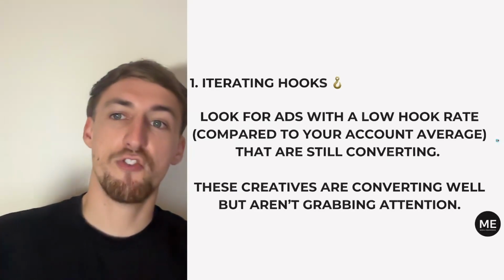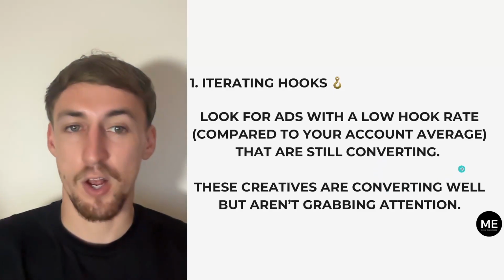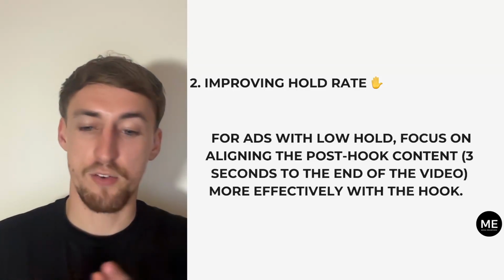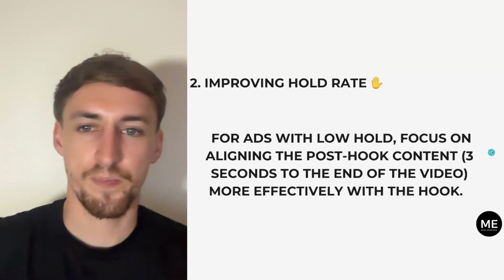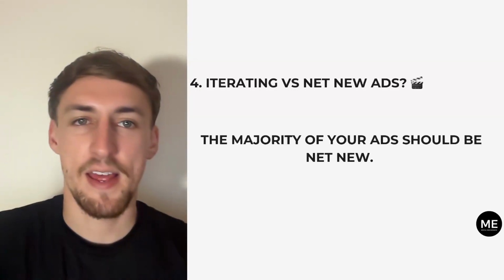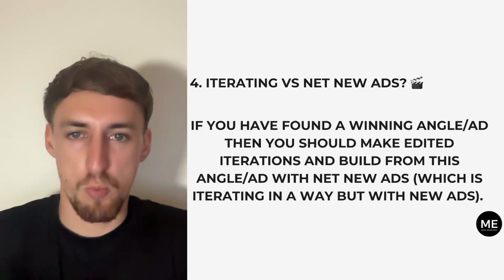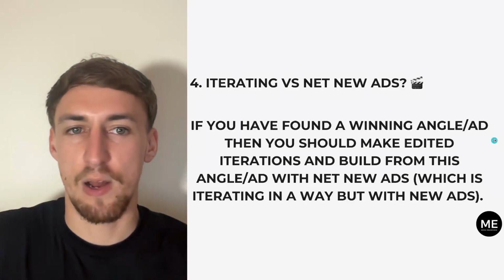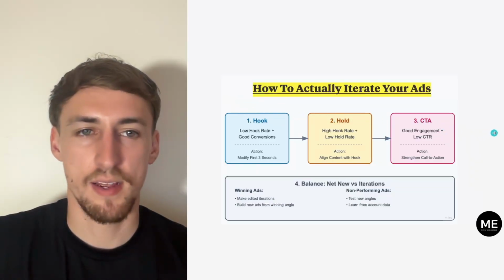This Isn’t Fun, But It Made My Facebook Ads Scale Fast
I can almost guarantee if you follow the three steps in this video you will make money with your facebook ads and ad creatives (scale ad spend and reduce cpa).